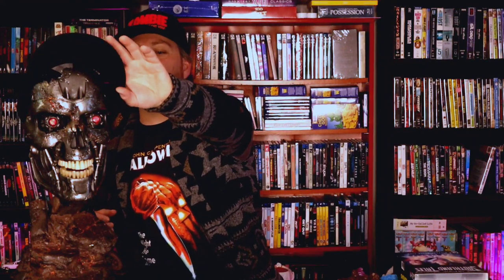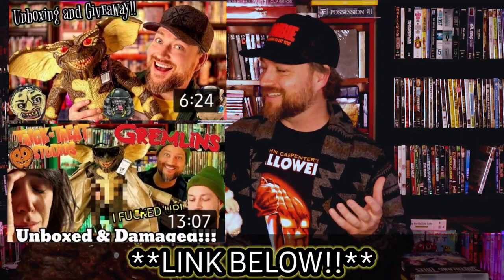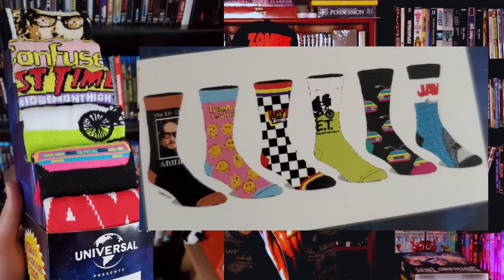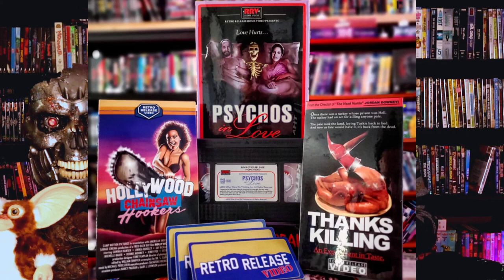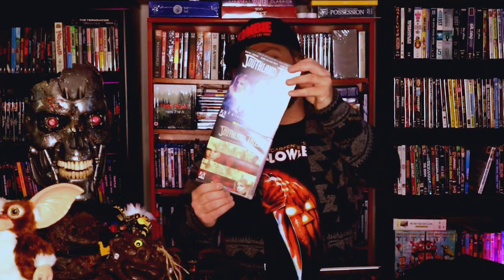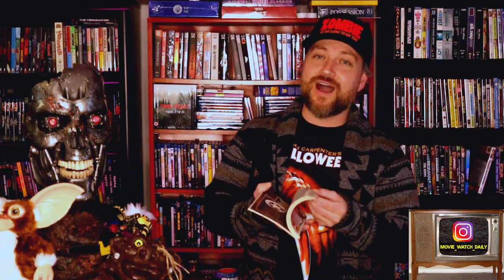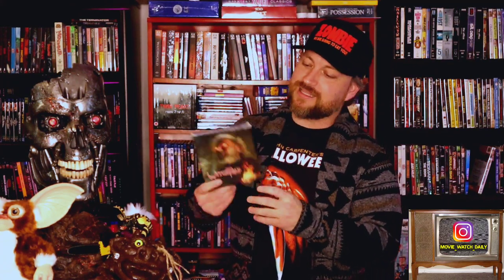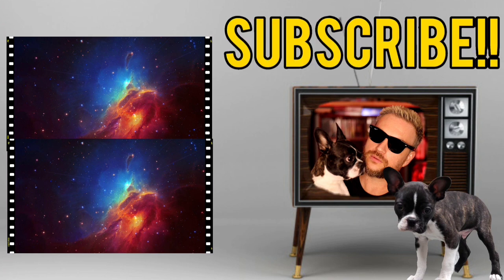MASSIVE Blu-Ray Update | Horror Haul | SUBSCRIBER GIVEAWAY!!!